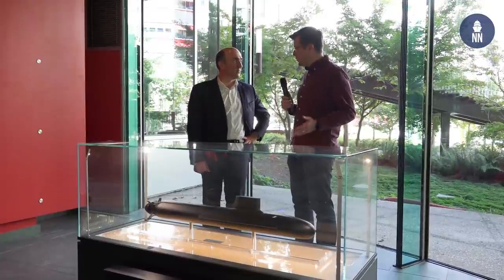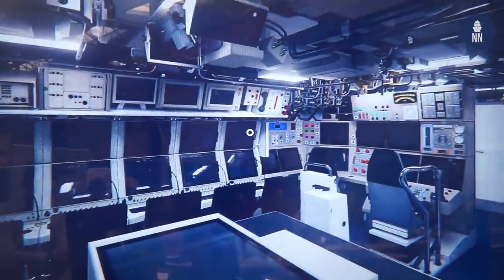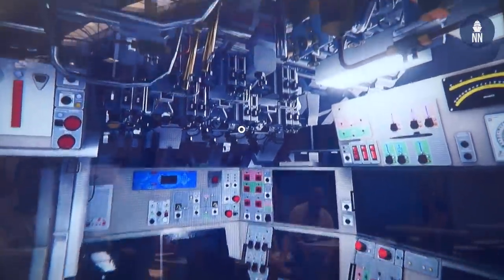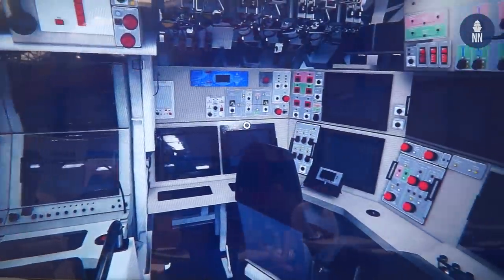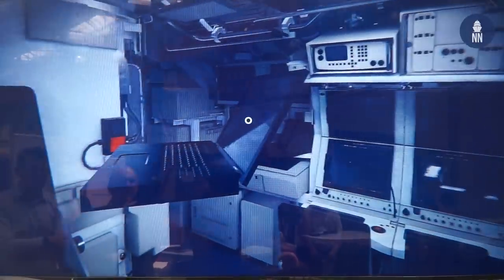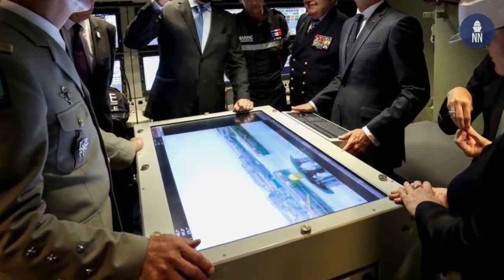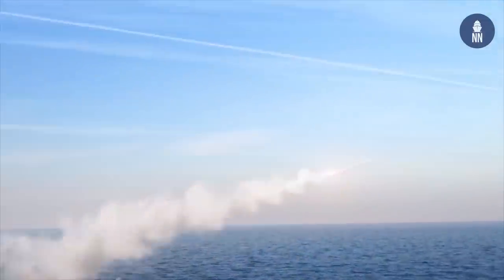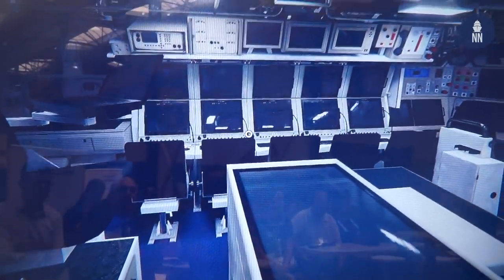Inside the Control Room of Barracuda type SSN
Exclusive interview with Stephan Meunier, Naval Group's Operational Marketing Director and former Rubis-class SSN commander in the French Navy, on the Barracuda type SSN's Combat Information Center (CIC).

The future Barracuda type SSNs (Suffren-class) of the French Navy is fitted with a Smart Ops Room (or CIC) with excellent ergonomics. It features 10 multi function consoles for combat operations as well as a smart tactile table for cooperative mission planning and navigation.

The Suffren’s Combat Management System is the SYCOBS, for Système de Combat Commun Barracuda et SNLE (Joint Combat System for Barracuda and SSBN). First seen on the Terrible, the SYCOBS was later introduced on the remaining Triomphant-class ships during their retrofit. Using a similar CMS reduces the risks during the Barracuda development and facilitates transfer of crew members between SSN and SSBN.